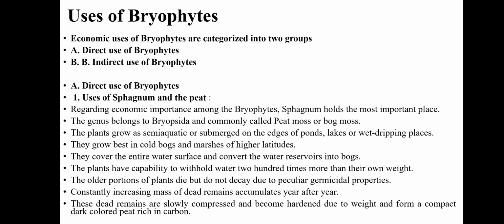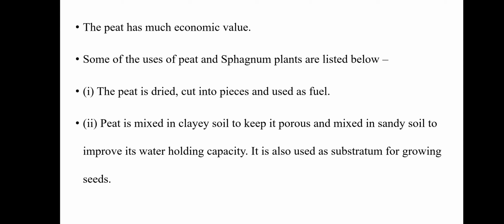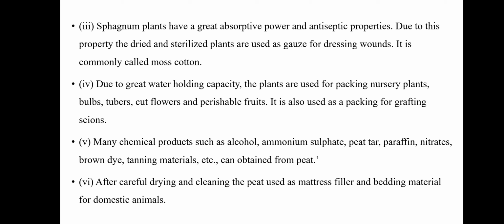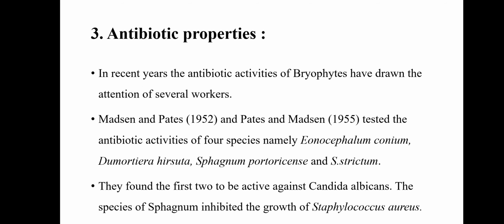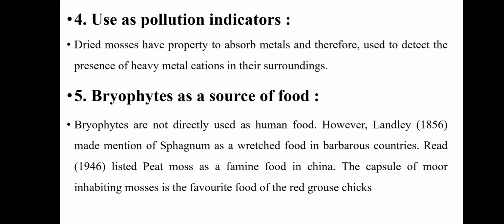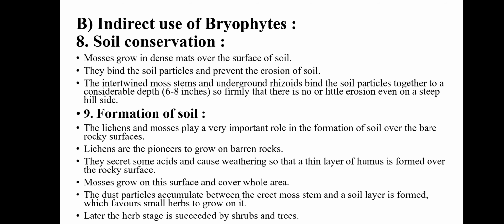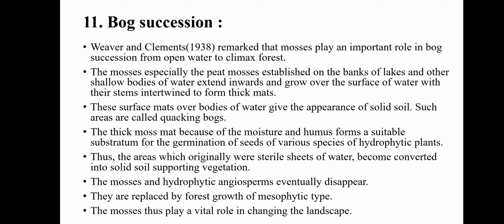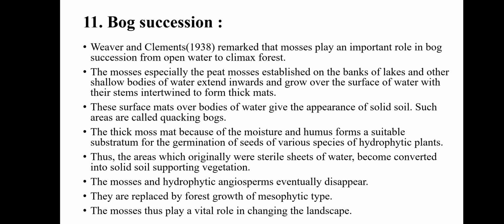Bryophyta Lec 4...Economic importance of bryophyta...Important short notes 📝